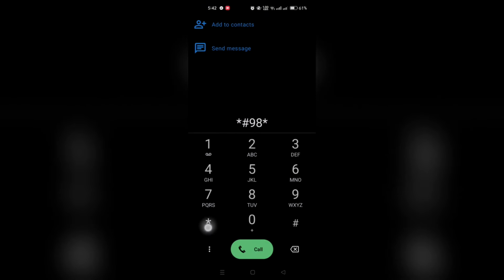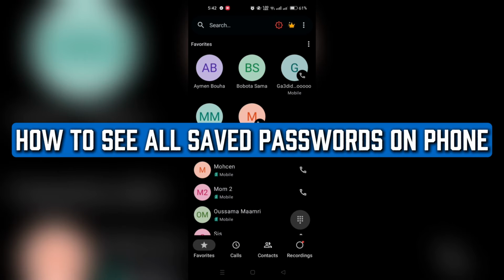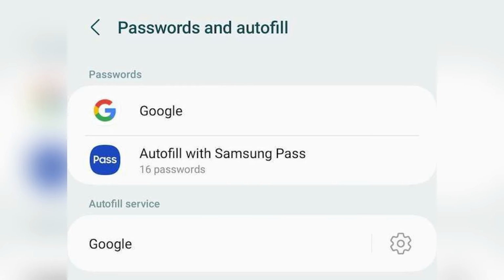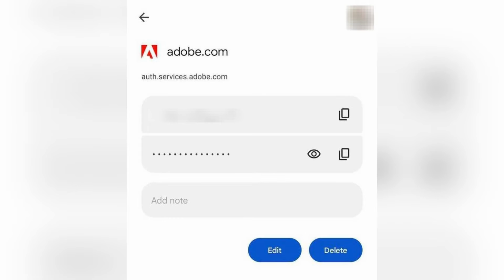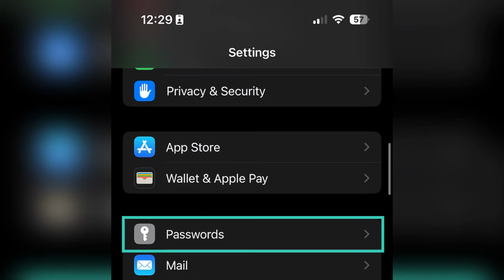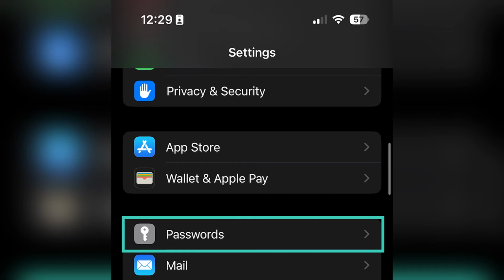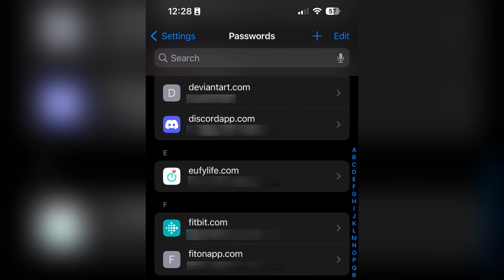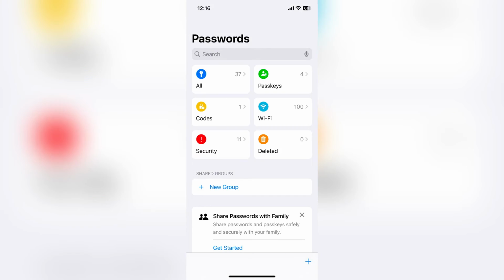How To See All Saved Passwords On Phone (2026) Easy steps for Android & iPhone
How To See All Saved Passwords On Phone (2025) Full Guide!

In this video, I'll show you How To See All Saved Passwords On Phone